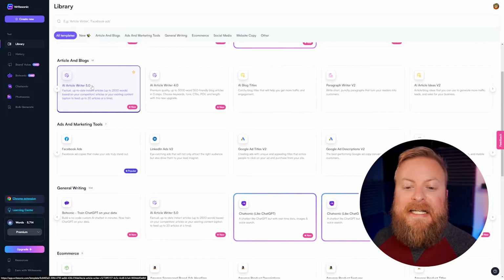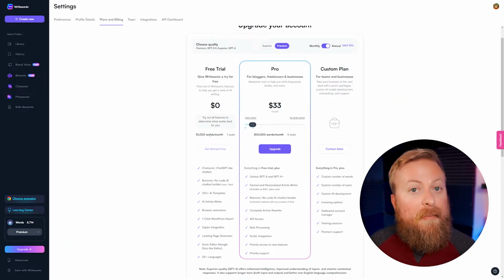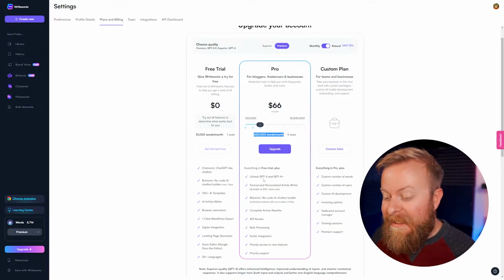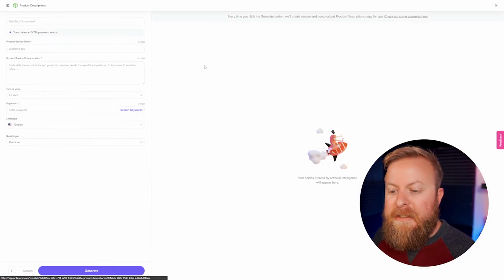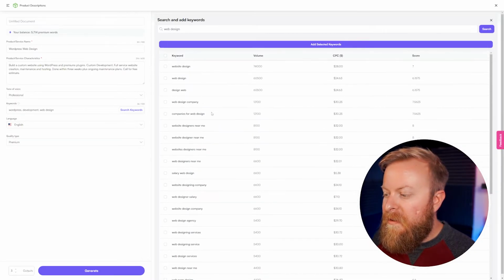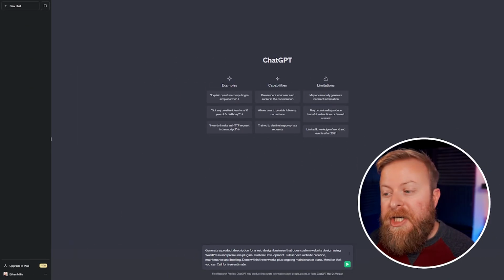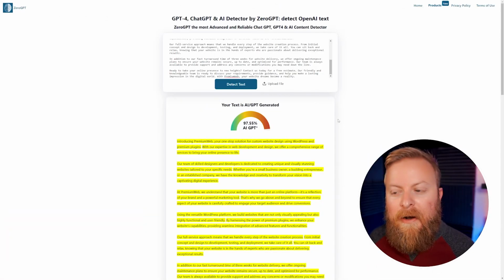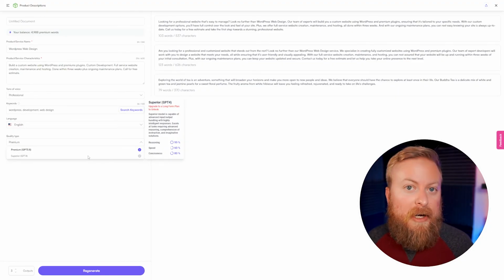Writesonic vs ChatGPT: Which Should You Use?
Writing output matters when choosing an AI writing service. Arguably, it’s the only thing that matters. We’ve tested Writesonic against ChatGPT using similar prompts for both tools. In this video we will go over Writesonic and explain what makes it so great.

Timestamps ⏰
0:00 Intro
0:21 What Is Writesonic?
0:54 Navigating Writesonic
02:20 Pricing
03:15 Chatgpt vs Writesonic
05:45 How They Fare Against AI Detectors
06:29 Final Thoughts